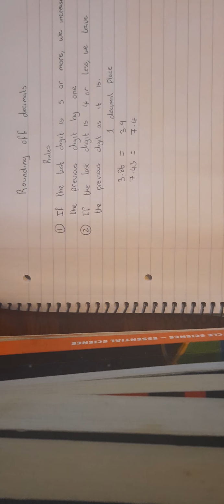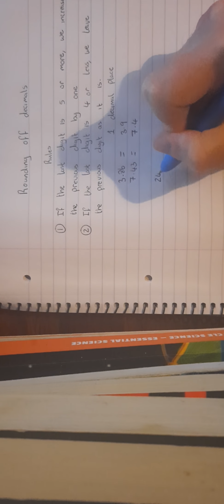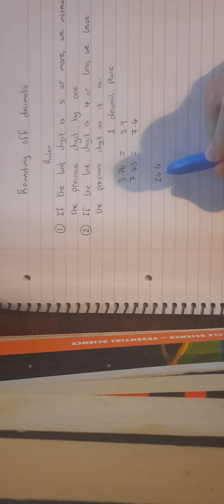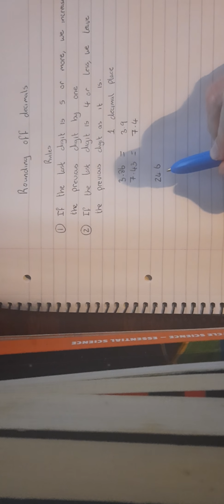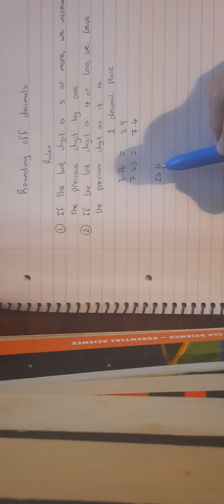Rounding off decimals, expressing a fraction as a decimal and rough estimates